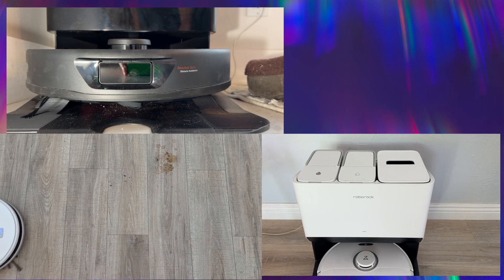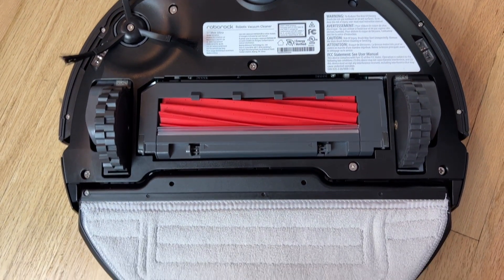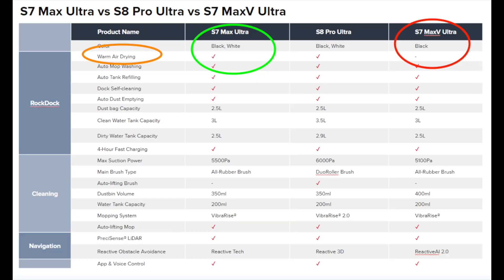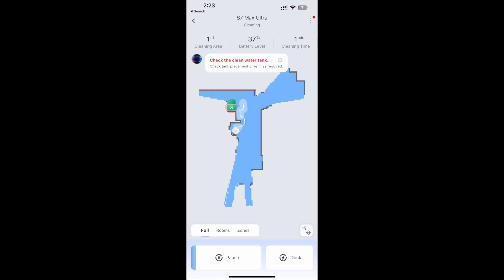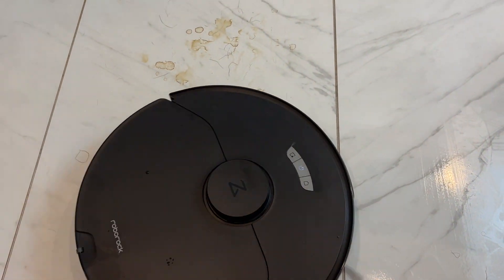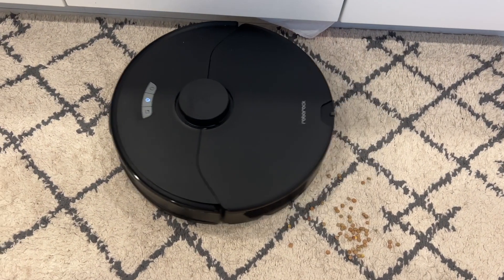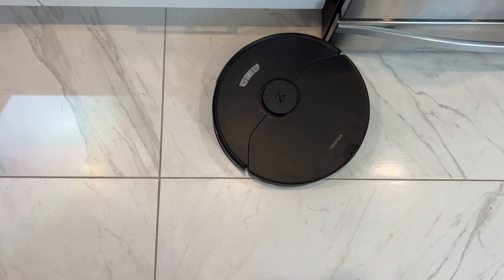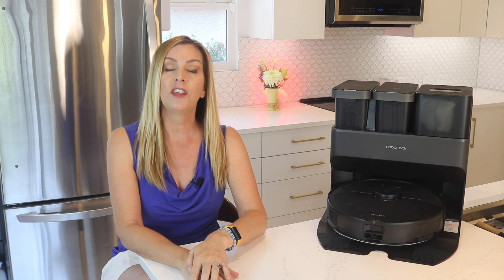Roborock S7 Max Ultra review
It’s actually getting to be quite dizzying… Robot vacuums are popping onto the market like a game of a robot Whack-a-Mole. One of the newest spots to arrive in for review is the Roborock S7 Max Ultra.

Just by looking at its sticker price ($1299US), it's obvious that Roborock S7 Max Ultra is hoping to take the crown for the best robot vacuum cleaner. It's a premium model that delivers great cleaning performance and a few extras that make life much easier. But, does it have what it takes to stand out in this competitive space? I got to try out this robot vacuum and mop in combo four about a week in my home and in this review I’ll tell you what it’s like to set up and to use, what the key features are that might be selling you on this version, how it compares to other robots in the Roborock family including the too-close-for-comfort-named S7 Max V Ultra. Put it through some cleaning tests and wrap things up by going over the pros and cons and letting you know if I think this is a good robot floor cleaner for you.

With both vacuuming and mopping, this bot is desined to be your whole home flooring cleaning solution.  From high-powered 5500Pa suction, obstacle avoidance using Roborock’s PreciSense LiDAR Navigation, and special VibraRise mopping system to a robust app interface that you can use to schedule your cleaning tasks, you'll find all the bells and whistles you'll typically see in all the other robot floor cleaners in this price range.
This robot uses a flat mopping plate with removable pad that vibrates to scrub floors clean. It’s significantly less plush than the new Roborock Q Revo vacuum which I just reviewed, and that option uses spinning mopping pads instead of the vibrating plate. Underneath a single vacuum roller pulls up the dirt.
While the vacuum itself is the star, it's the RockDock Ultra that steals the show. The dock allows you to charge your Roborock S7 Max Ultra robot vacuum and also serves as the cleaning hub where the vacuum empties the dustbin, refills the onboard water tank with fresh water, and then washes the mop. What’s the difference between Roborock S7 Max V Ultra and Roborock S7 Max Ultra?
In a word, drying.
In this new Max Ultra iteration, there is automatic drying of the mopping pads, which was missing from the Max V Ultra.  Otherwise their features are almost identical.

Roborock's app is where the real magic happens. Once the robot is connected to power and has a partial charge, you can sync it with the user-friendly Roborock app. This app becomes your ultimate command center, allowing you to schedule cleaning sessions, power the robot on and off, and fine-tune advanced settings. Navigating the app is a breeze, and you'll have no trouble finding the tools and options you need. As the final steps of setup, you'll connect the robot to your home Wi-Fi using your smartphone and give it a personalized name. Once everything is in order, the first mission is to send it on an initial run, so it can familiarize itself with your home's layout.

The vacuum also recognizes any obstacles and cleans around them, ensuring that it doesn't push them around or suck them up into the vacuum. This is especially useful when it comes to cleaning around the kids' room, where what’s on the floor can be hard to predict.

You've got the power to dial up or down the intensity, depending on how much dirt and dust your house is facing. What's even better is that it dynamically tweaks the noise level. So, if you're hustling away during the day, you can keep the vacuum running on the low setting and still enjoy a spotless home.
Voice control
The Roborock S7 Max Ultra software allows users to control their robot vacuums on their smartphone app and even via voice commands through Google Assistant or Siri. From your smartphone app, you can automate your cleaning routines, set up no-go zones, and monitor your daily cleaning process.

Overall review: Roborock S7 Max Ultra
There are plenty of other robot vacuums that can make the claim to having a more powerful suction power. However, when it comes to the Roborock S7 Max Ultra, the overall package comes with decent suction power that makes it such a great option as a robot vacuum. And for most homes, this can be all the vacuum they'll need for cleaning the entire house floor.